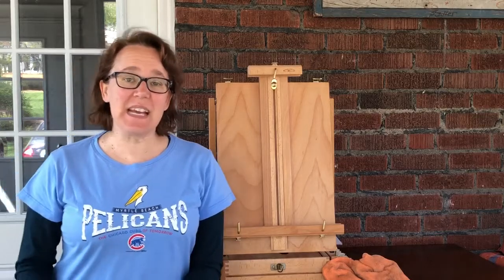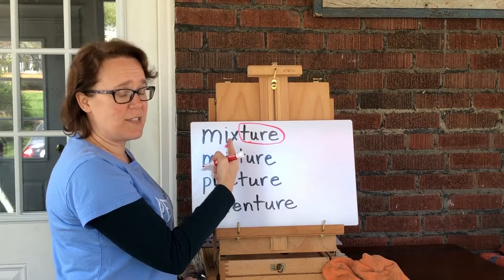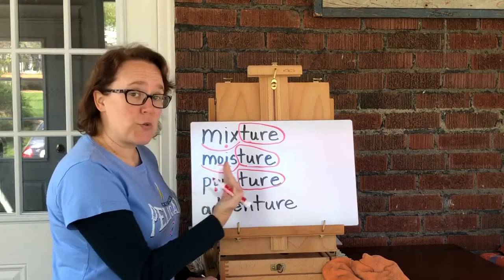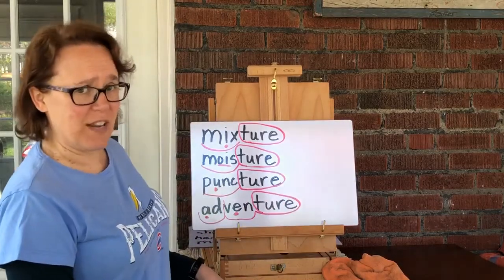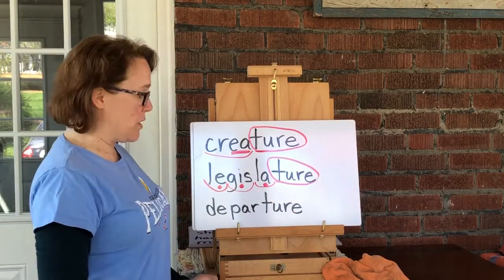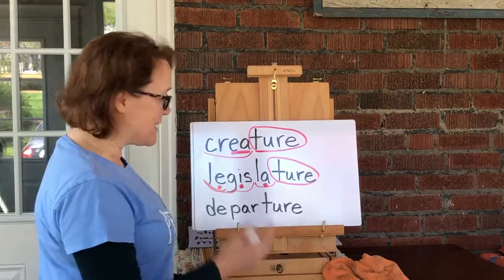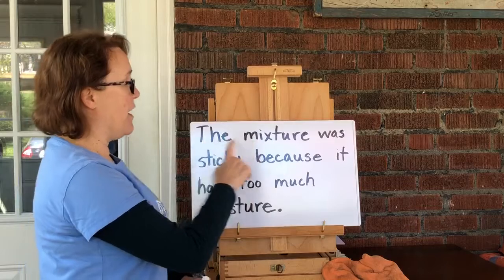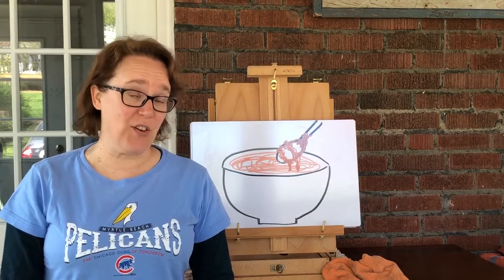Advanced Decoding: Words Ending in -ture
Learn to read words that end in -ture.